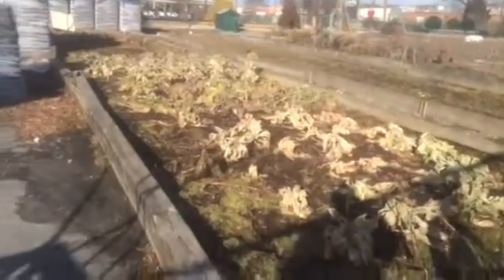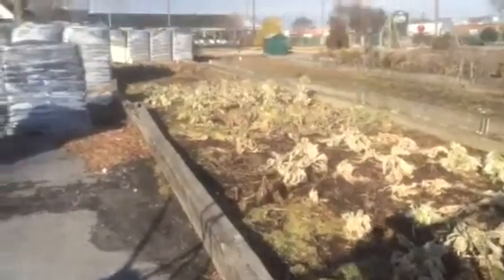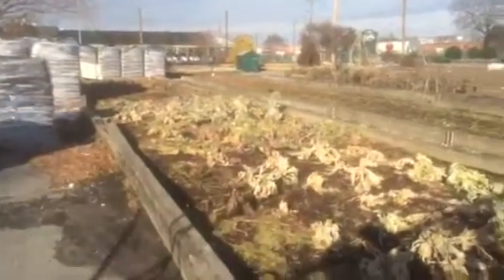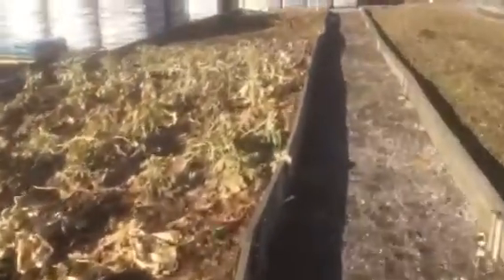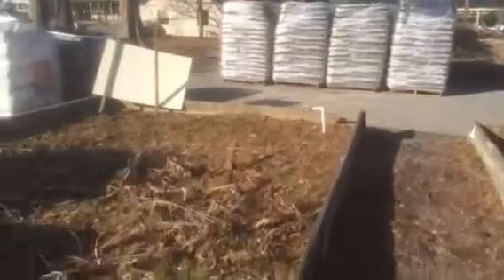Benhke Rain Garden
Preconstruction.